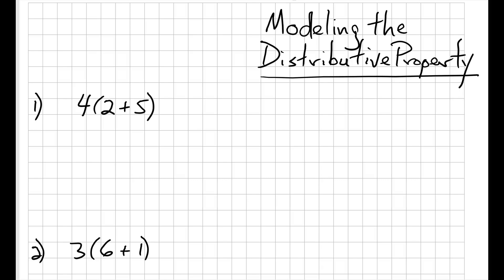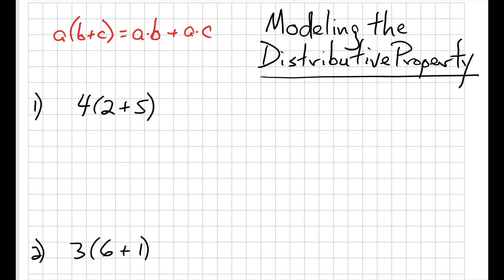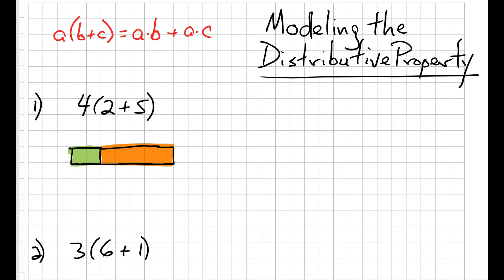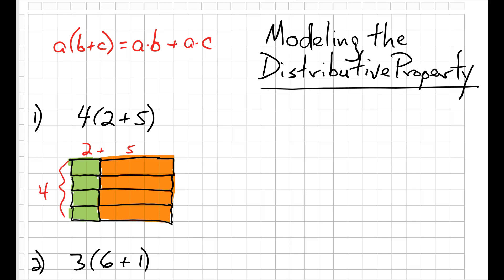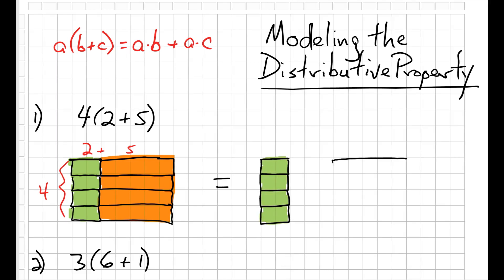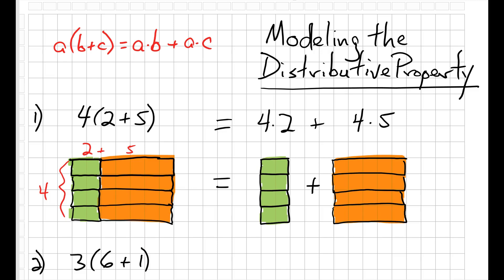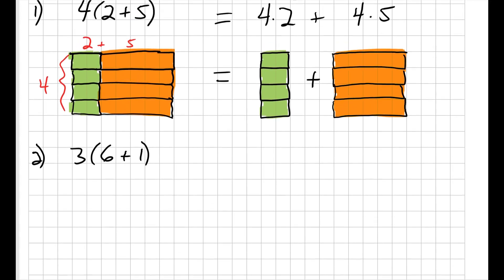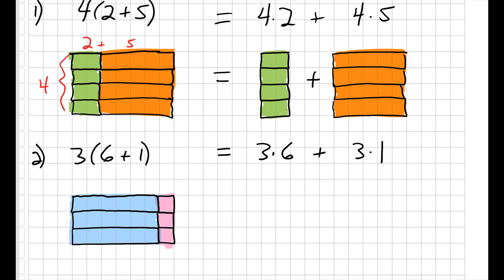Modeling the Distributive Property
How to model the distributive property using grid paper and colored pencils.